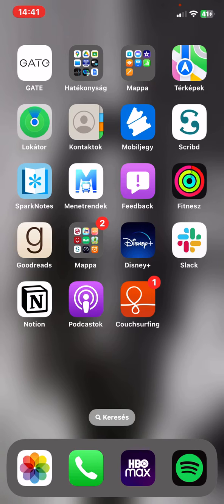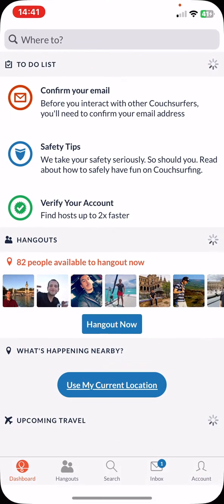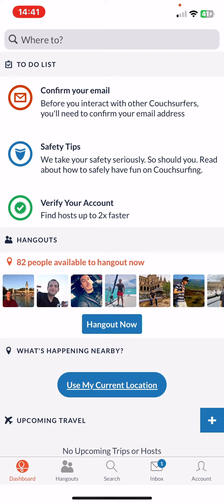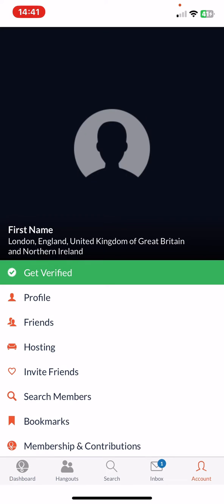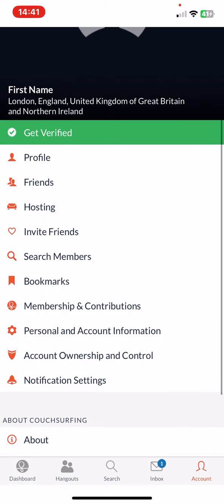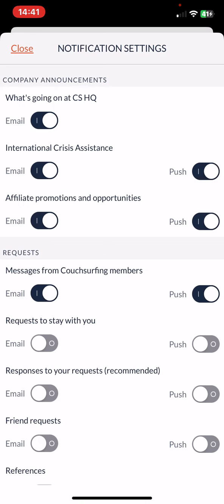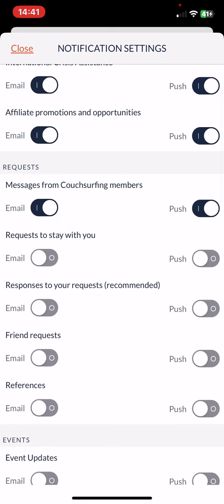How to enable email notifications on requests to stay with you in Couchsurfing?